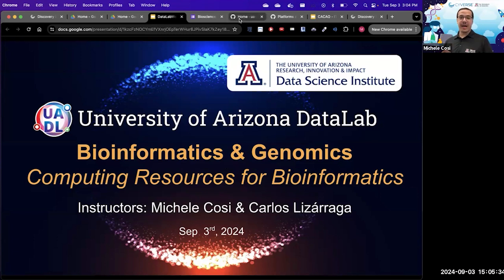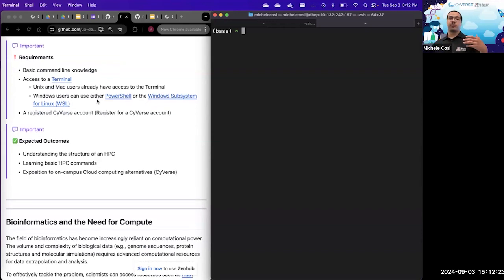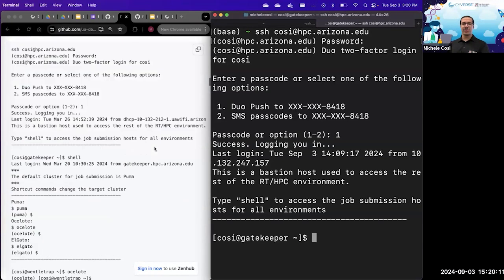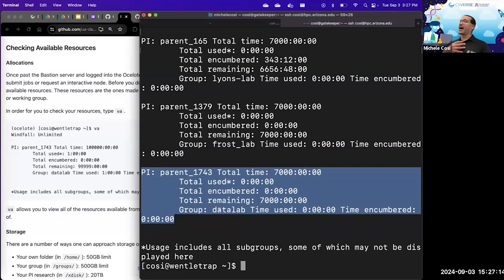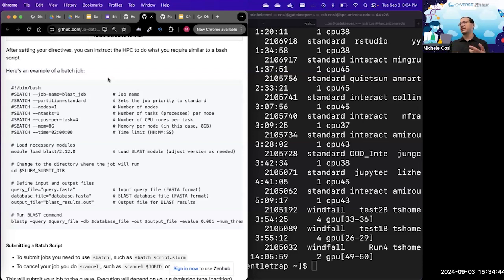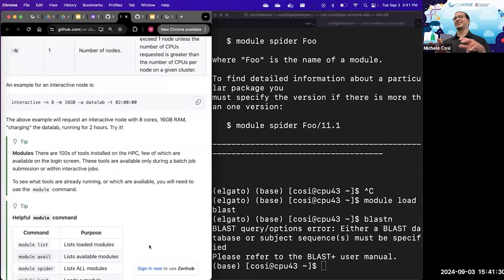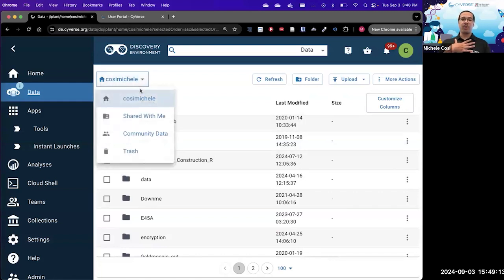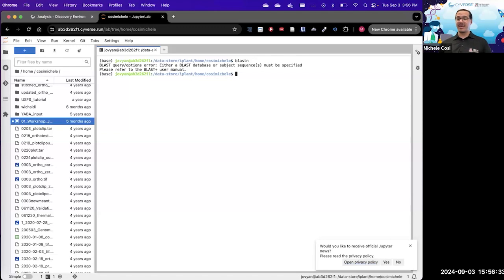[2024 Fall] Biosciences & Genomics Series: Exploring Analysis Platforms and HPC Resources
Learn about the infrastructure behind bioinformatics analysis - high-performance computing (HPC) clusters; Explore CyVerse, a user-friendly platform for accessing HPC resources and running bioinformatics analyses.